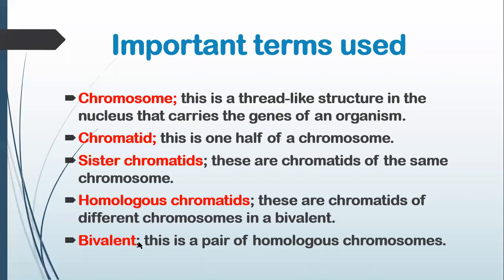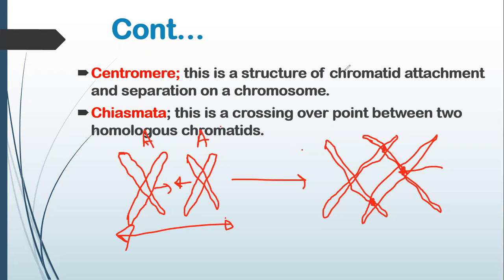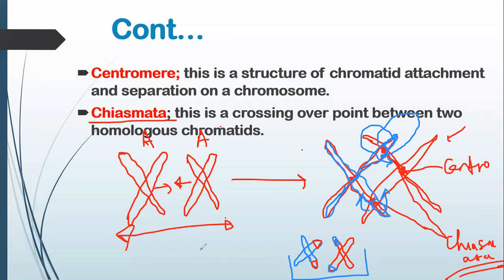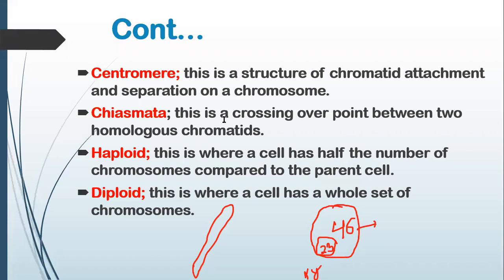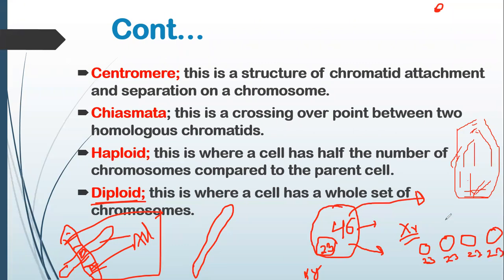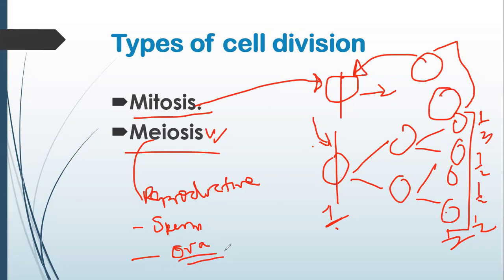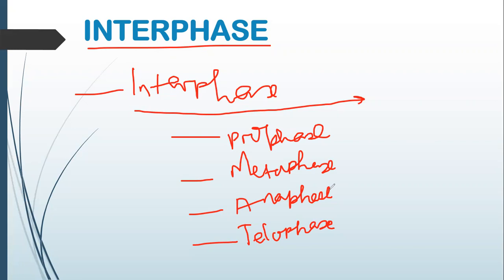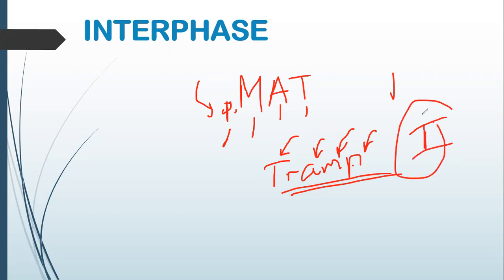03 CELL DIVISION IMPORTANT TERMS TYPES OF CELL DIVISION